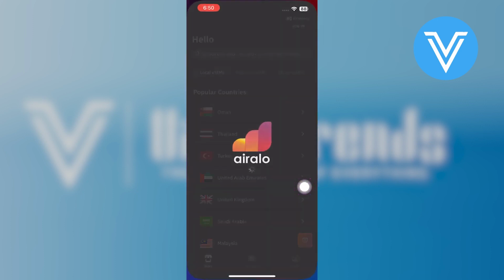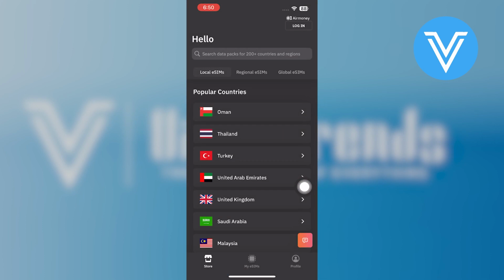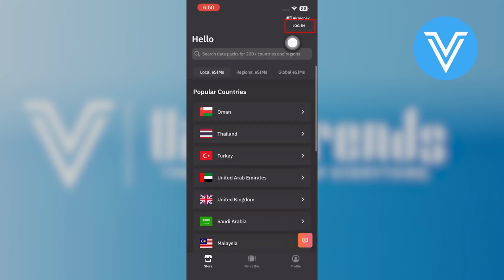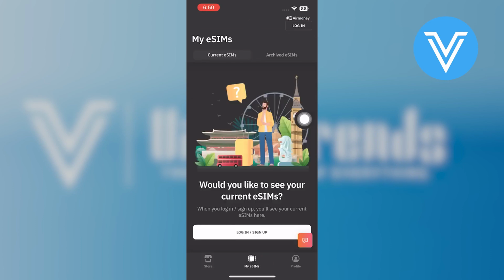How to Activate Airalo Esim iPhone Easy Way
In this tutorial, we'll guide you through the process of How to Activate Airalo Esim iPhone Easy Way. We've broken it down into easy-to-follow steps to ensure you get the most out of it. this video is packed with valuable insights you won't want to miss. 🚀.  Make sure to watch until the end for all the key insights.